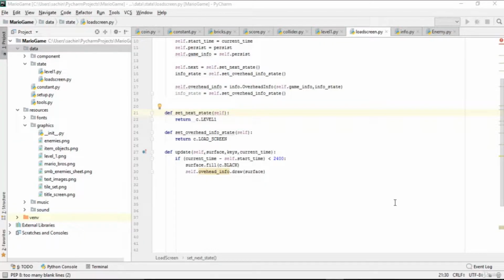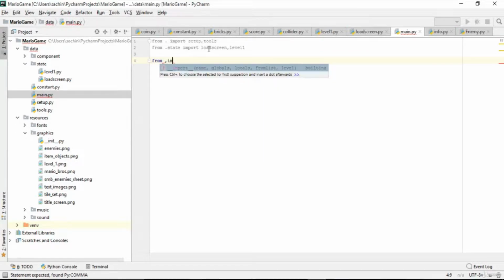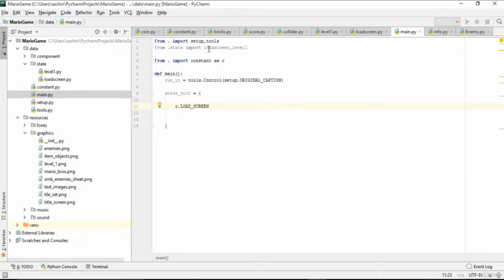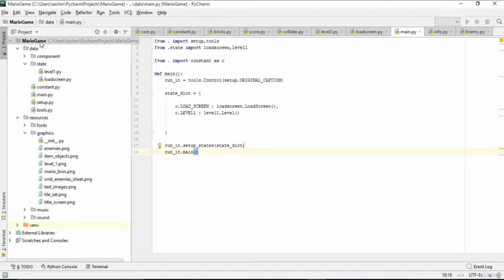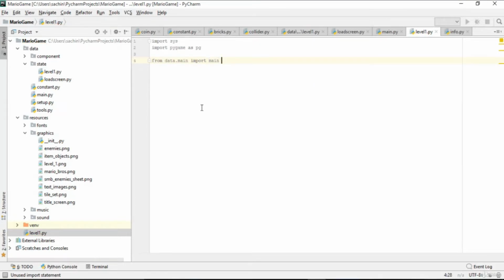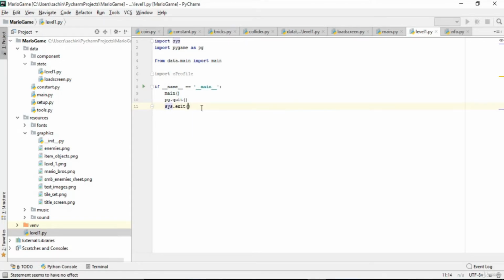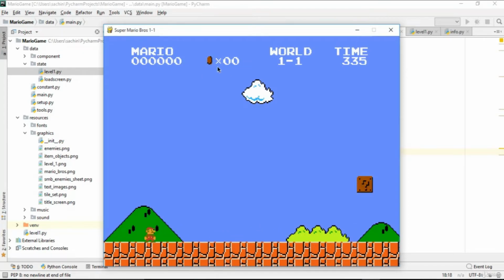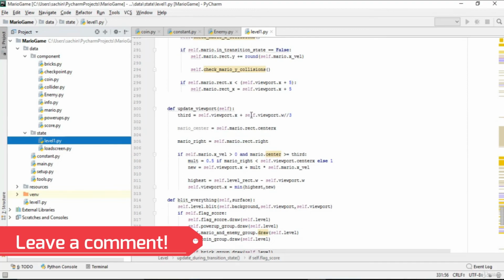Run Game And Analyze Layout | Mario Game in Python #25